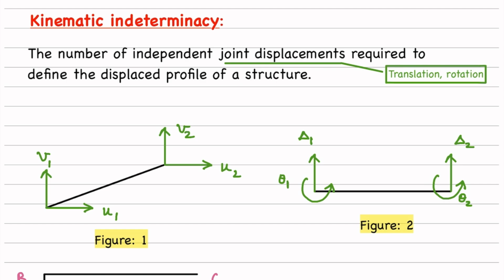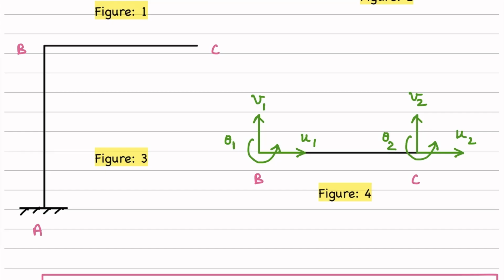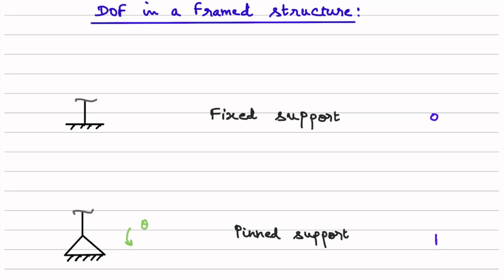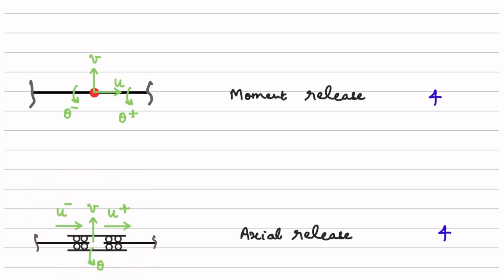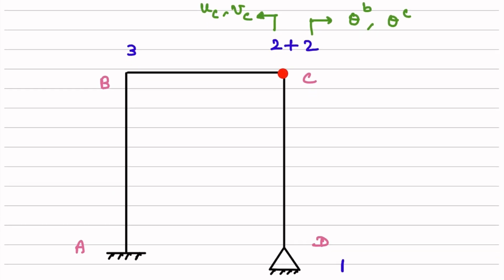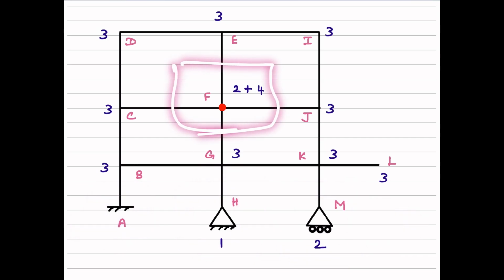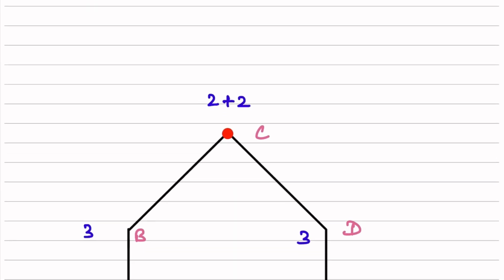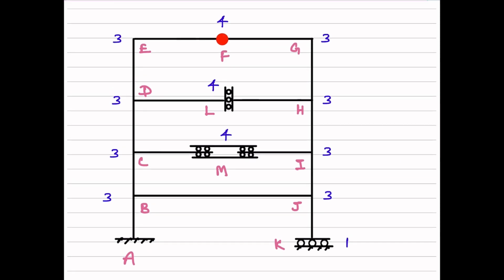Lecture 7 | Structural Analysis Course: Kinematic Indeterminacy | Frames | KCP_IITians | 25/11/2024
📢 New Video Out! 🔍 Kinematic Indeterminacy of Frames !

In this video, we explore the concept of the kinematic indeterminacy of frames. If you've ever wondered how engineers determine the number of independent displacements in frames or how to calculate its kinematic indeterminacy, you're in the right place! Whether you're a civil engineering student, a professional in the field, or just curious about the kinematic indeterminacy of frames, this video will certainly guide you.

This video will cover:

1. The definition of kinematic indeterminacy and its importance in structural analysis.
2. The way to calculate the kinematic indeterminacy of frames.
3. Examples to help you enhance your understanding.